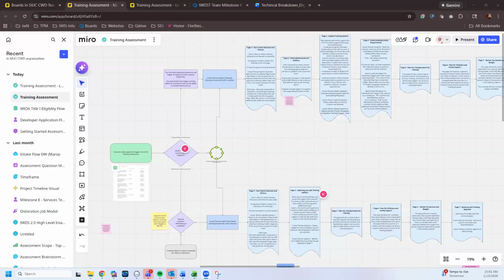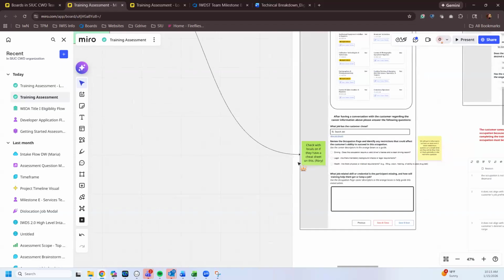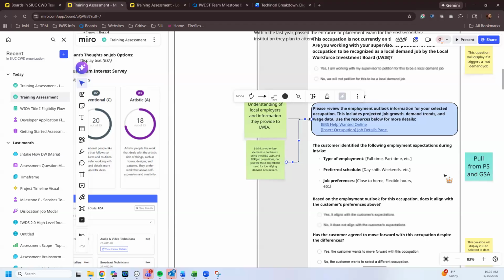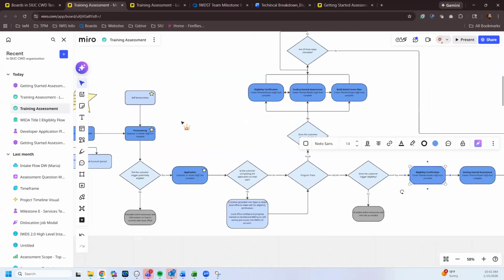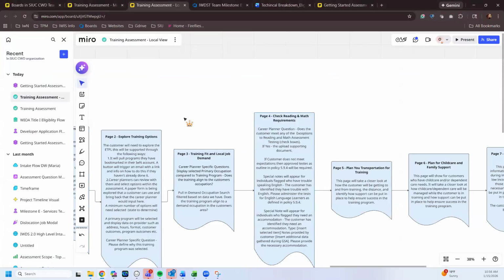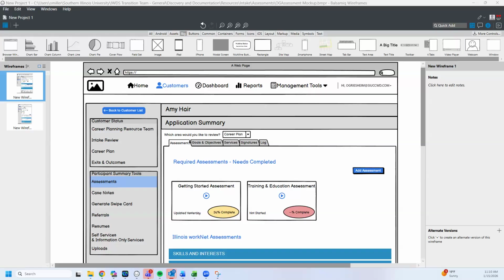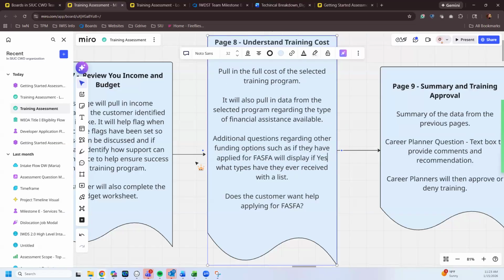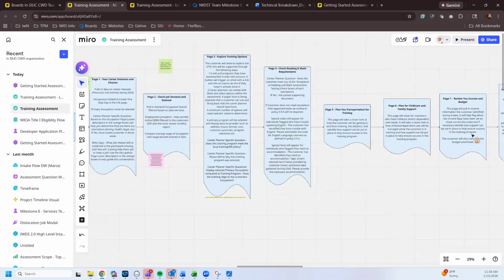Session 79: IWDS 2.0 Local Discovery - Jan 15, 2026 - Training Assessment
This recorded session covers a review of the high-level flow of the Training Assessment.